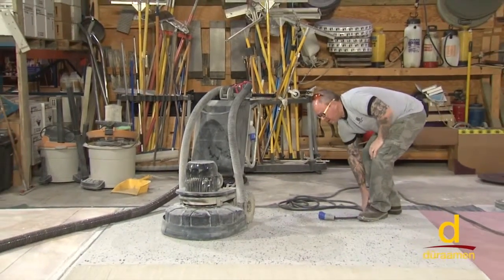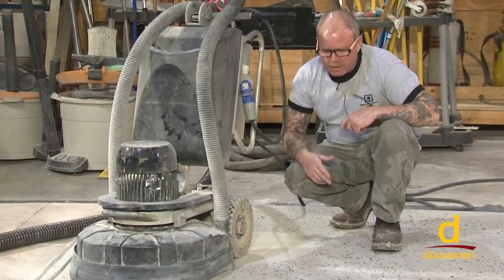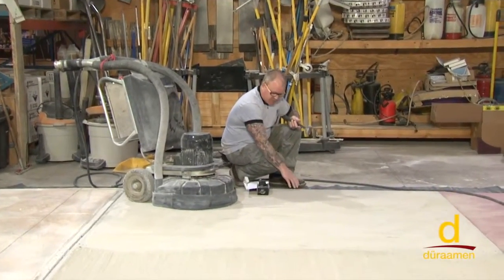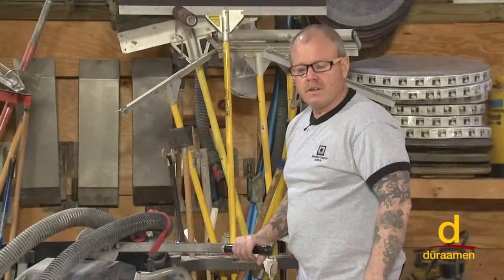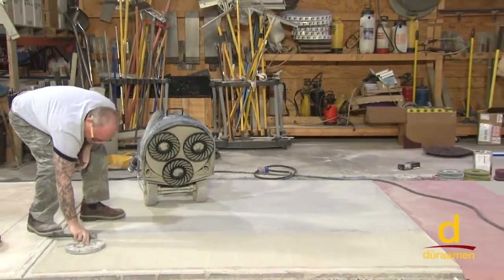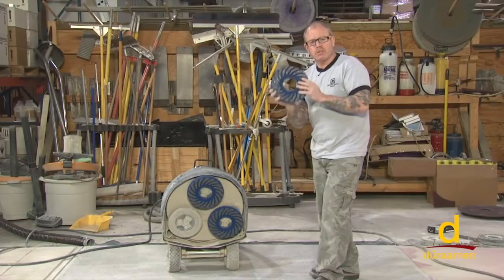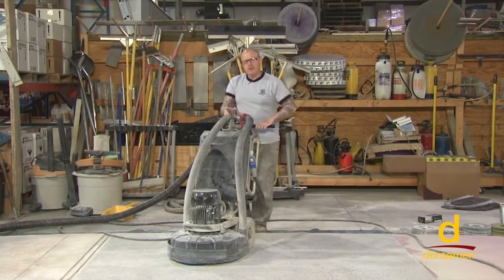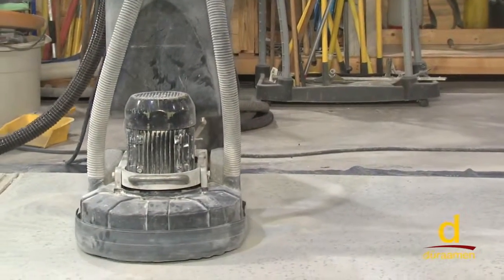How to polish self leveling concrete overlay Part 5 7